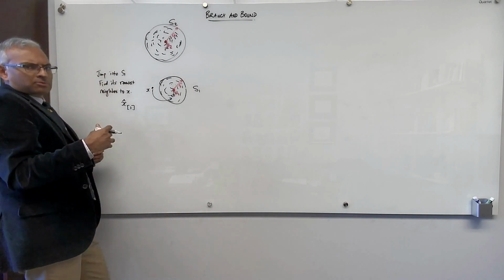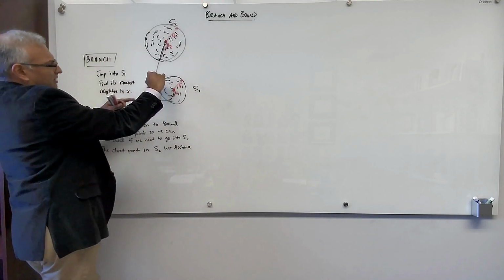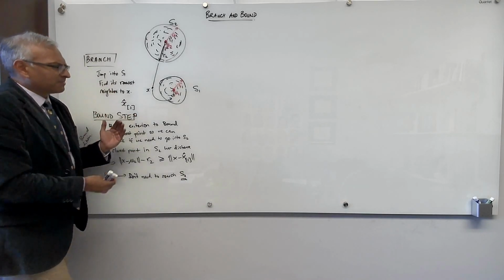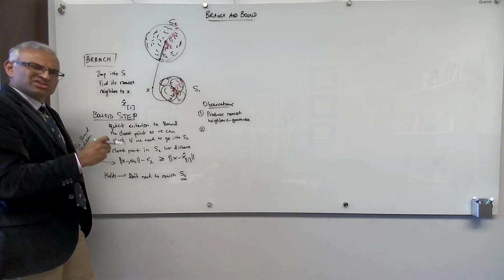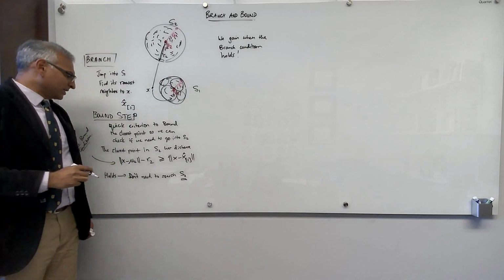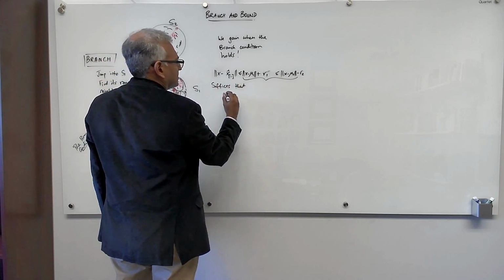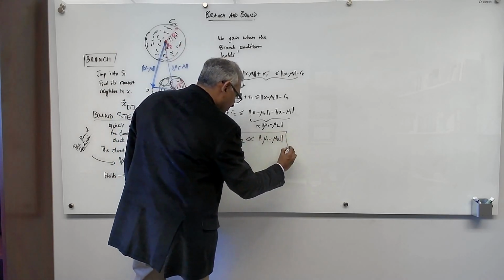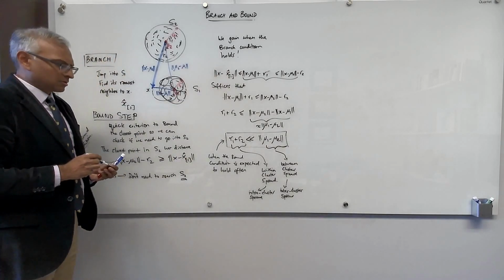17-d LFD: Efficient nearest neighbor search. Branch and bound with clusters.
Professor Malik Magdon-Ismail addresses the memory and runtime challenges of the nearest neighbor rule. We discuss condensed nearest neighbor (CNN) which reduces a data set to the important examples. This helps both memory and runtime. We then discuss branch and bound for more efficient nearest neighbor search. Branch and bound works when the data is stored as geometrical clusters, and we discuss the implied clustering metric and Lloyd's algorithm for clustering the data.

This is the seventeenth lecture in a "theory" course focusing on the foundations of learning, as well as some of the more advanced techniques like support vector machines and neural networks that are used in practice.